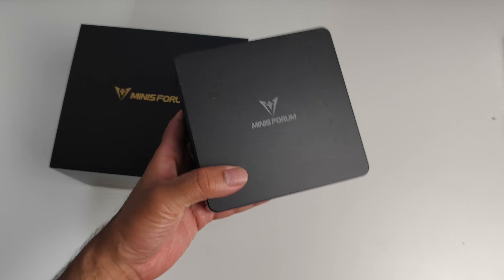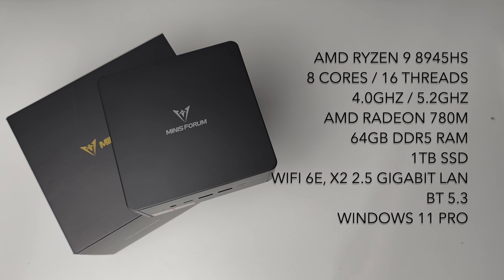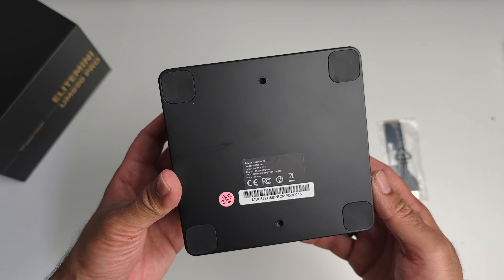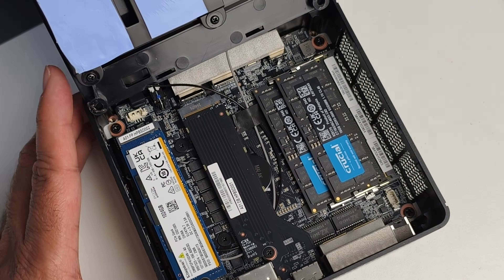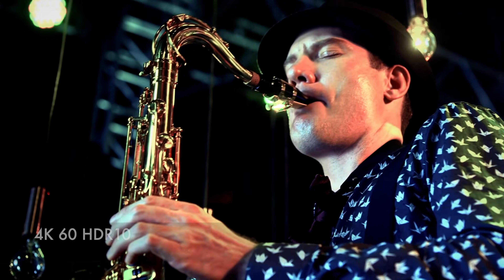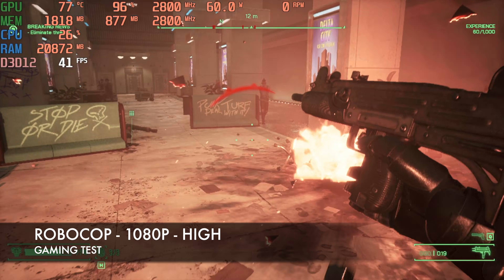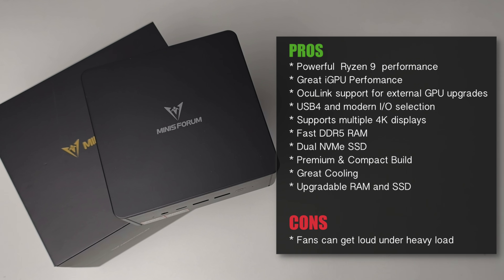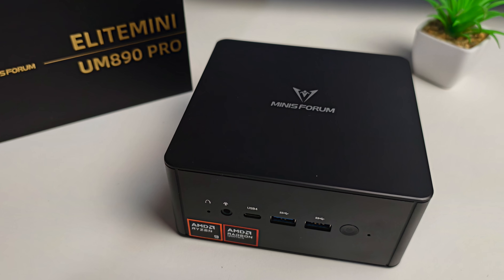Minisforum UM890 Pro Review: One of the Most Powerful Mini PCs Yet?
The Minisforum UM890 Pro is a high-performance mini PC powered by AMD’s Ryzen 9 processor with Radeon 780M integrated graphics, offering impressive performance in an ultra-compact form factor.

UK - £669
US - $780

In this review, I test real-world performance, 4K media playback, thermals, noise levels, and connectivity — including USB4, OCuLink for external GPU support, dual NVMe SSD slots, DDR5 RAM, and multi-4K display output.
If you’re looking for a powerful mini PC for productivity, light gaming, content creation, or a future eGPU setup, this might be one of the best options available right now.

💬 Comment if you’re considering this mini PC

Chapters:
00:00  Intro
00:32  Unbox
01:03  Price
01:18   Specs
02:16  Design
03:26  Tear-down
05:12   Windows 11 Pro
06:07  4K from USB
06:52  4K YouTube Test
07:16    GTA 5 (Gaming)
07:44   Black Myth: Wu Kong
08:08   RoboCop
08:28   Benchmarks
08:52   Chart Ranking
09:50   Pros & Cons
11:05    Final Thoughts